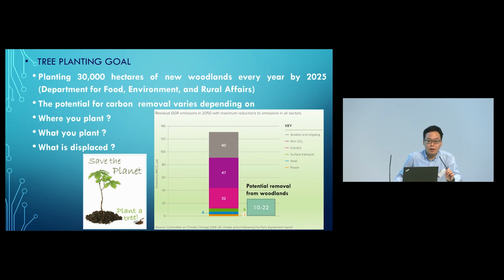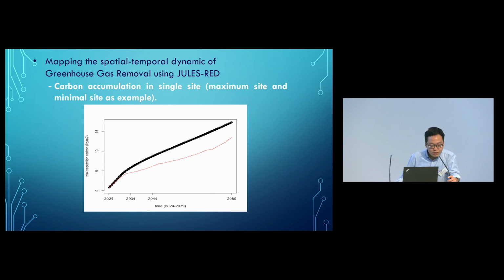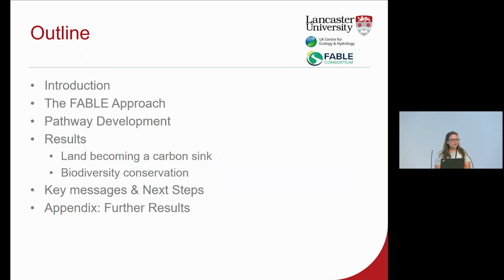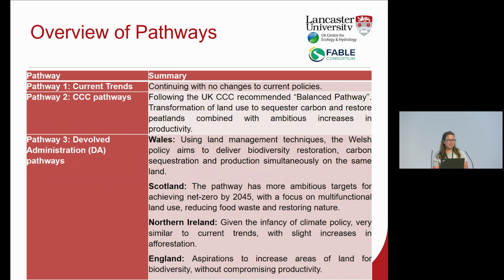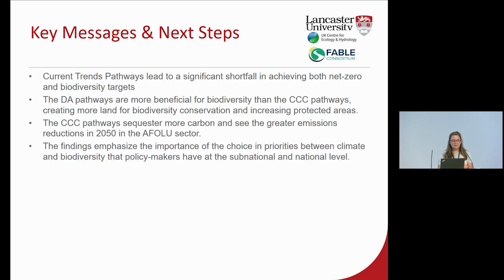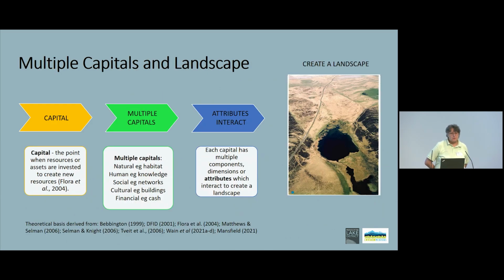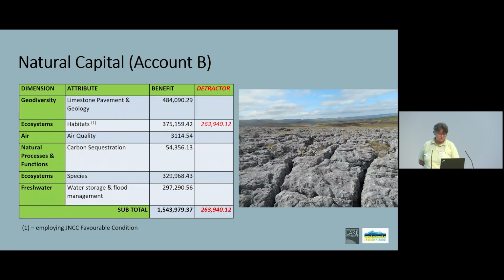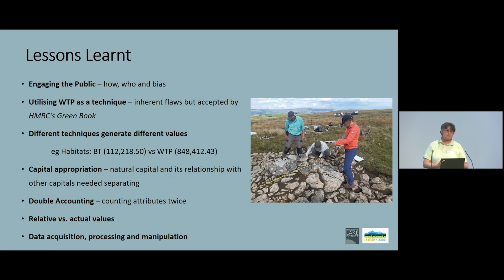Landscape Decisions Programme 2023 Conference - Knowledge Exchange for Landscape Decisions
Session 1 from the Landscape Decisions Programme 2023 Conference at the Royal Society in London (6 September 2023).